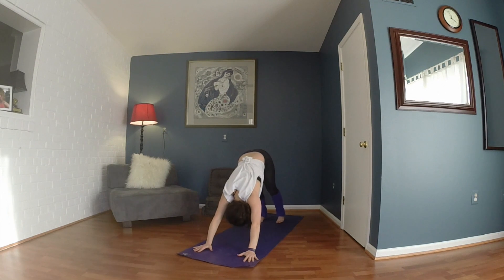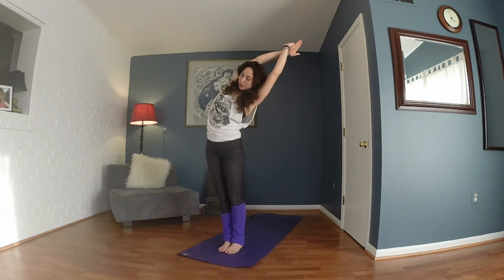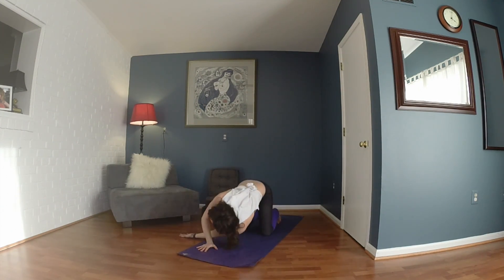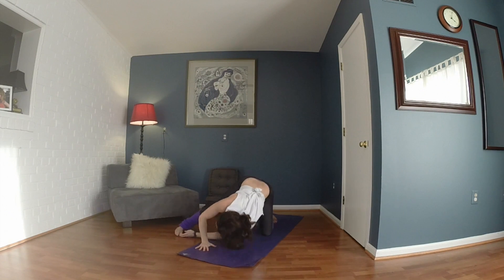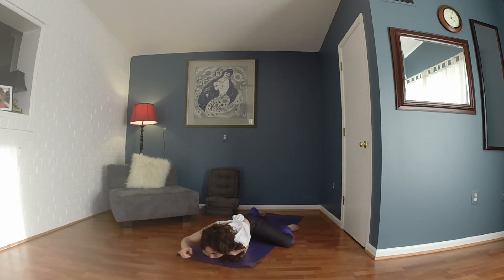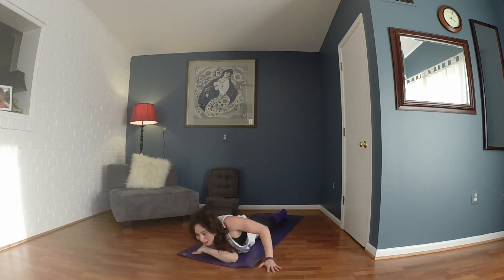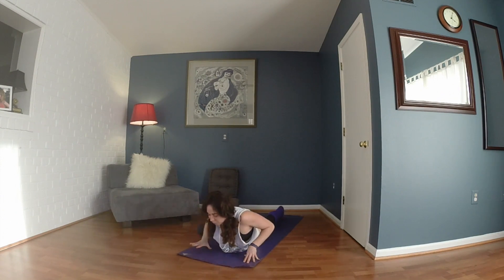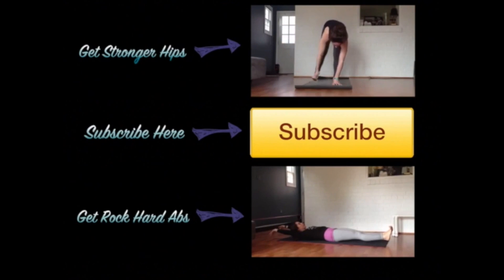7 Minutes with Sima: Shoulder Openings and Core Integration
In this 7 min segment you will work through opening your shoulders as well as the core with balances postures. This flow was created for CrossFitters, bikers, swimmers and anyone who wants to increase their shoulder mobility, balance and strengthen the core.